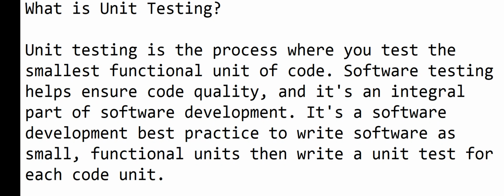What is Unit Testing?